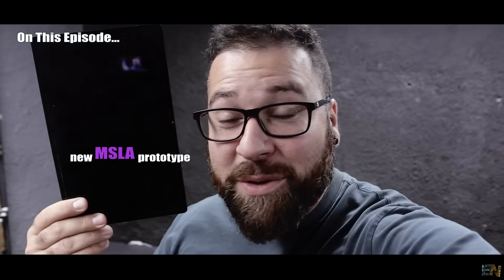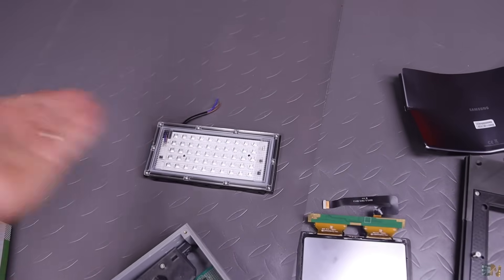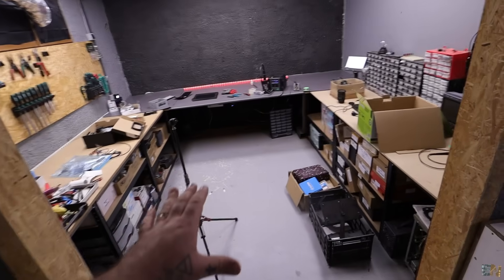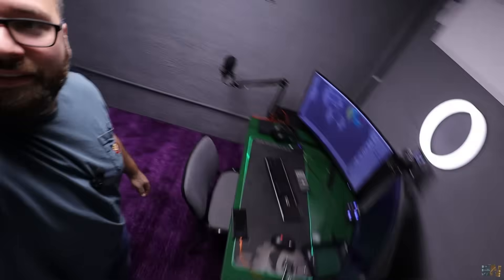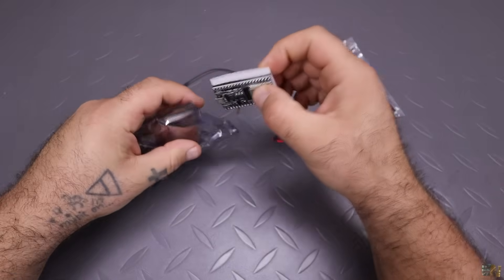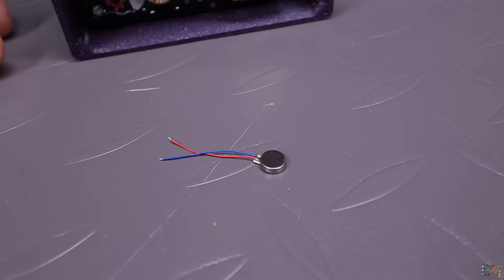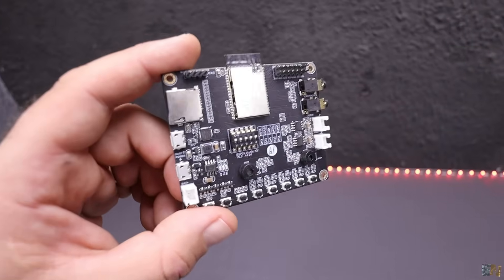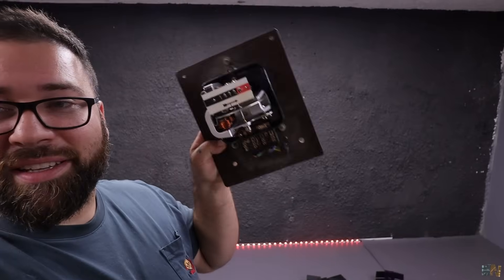Audio with ESP32 SD card, stream and more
🔥New workshop update. My new prototype for MSLA will be huge, printers are running, table is ready, new modules arrive and more...

🔀LINKS
🔀ESP32 D1 Mini
🔀ESP32 Audio Kit
🔀Lora Module
🔀ESP32 + Antenna
🔀Luz UV